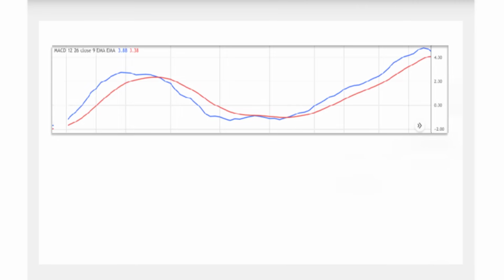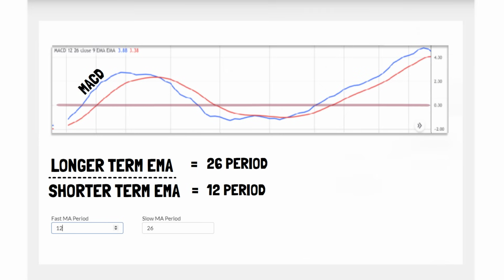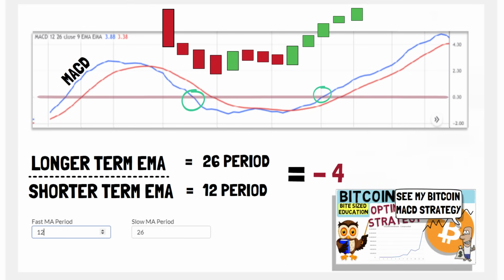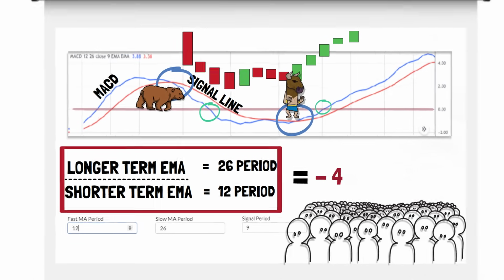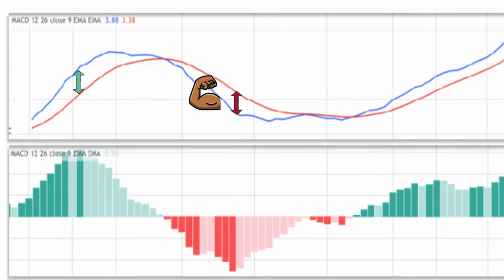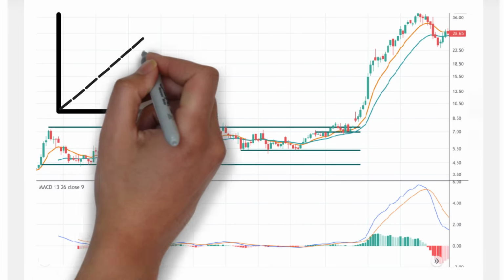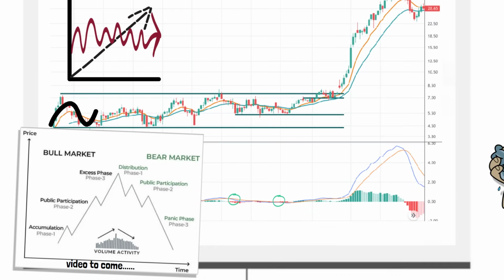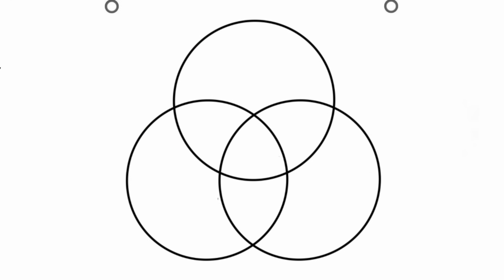MACD INDICATOR EXPLAINED (Trade with the trend)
In this video we take a more detailed look at the MACD indicator.
The MACD indicator is a highly effective tool to trade with the trend, or exit a trend to limit drawdown.

I personally apply the MACD indicator to my breakout strategy to ensure I'm always with the trend.

Its commonly used by traders, although knowing when to apply the indicator, is just as important as the indicator itself.

This video will give a brief explanation of its theory and application.

Investing videos:-

This content is provided by a paid Influencer of Interactive Brokers. Influencer is a customer of Interactive Brokers and Influencer have entered into a cost-per-click agreement under which Interactive pays Influencer a fee for each clickthrough to the Interactive Brokers URL posted herein. This content represents the opinions of Influencer, which are not necessarily shared by Interactive Brokers. The experiences of the Influencer may not be representative of other customers, and nothing within this content is a guarantee of future performance or success.

Interactive Brokers provides execution and clearing services to its customers. Interactive Brokers makes no representation and assumes no liability to the accuracy or completeness of the information provided in this Influencer communication. None of the information contained herein constitutes a recommendation, offer, promotion, or solicitation of an offer by Interactive Brokers to buy, sell or hold any security, financial product or instrument or to engage in any specific investment strategy. Investing involves risks. Investors should obtain their own independent financial advice and understand the risks associated with investment products and services before making investment decisions. Risk disclosure statements can be found on the Interactive Brokers website.